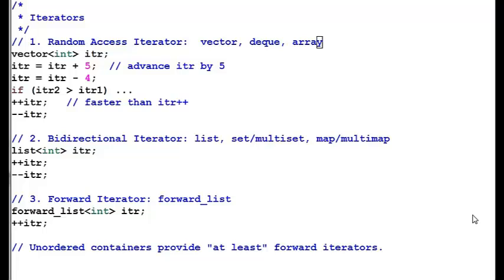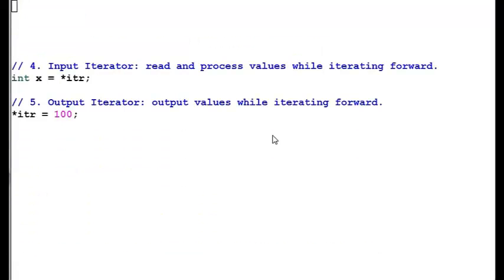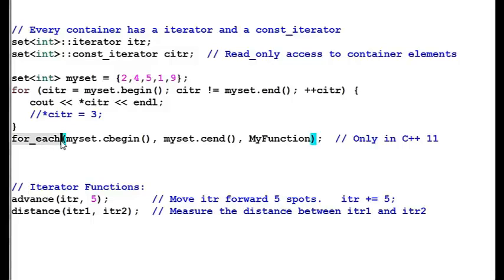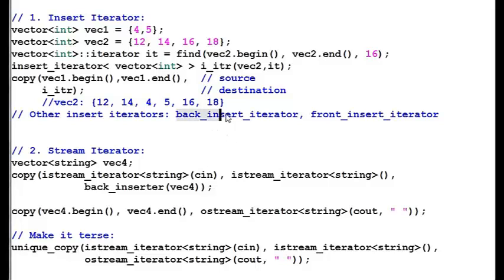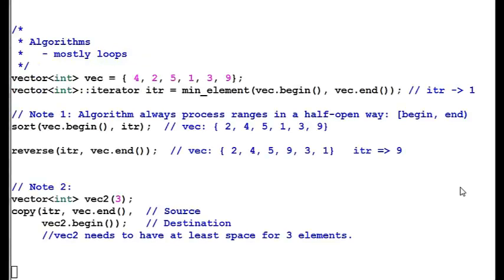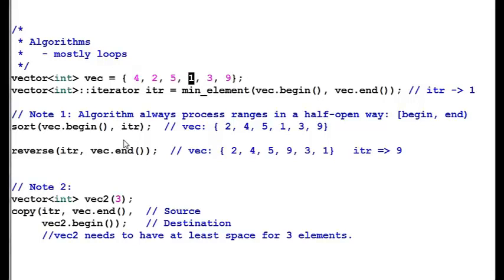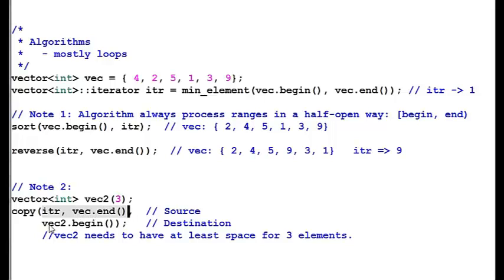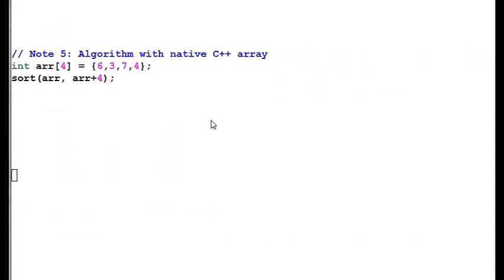4.5 STL Iterator